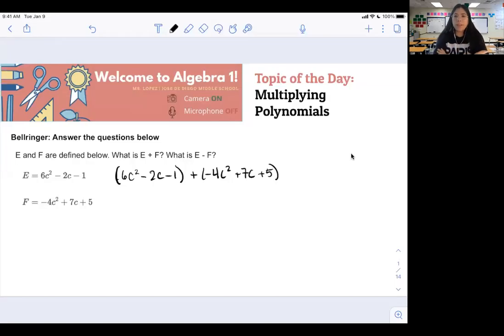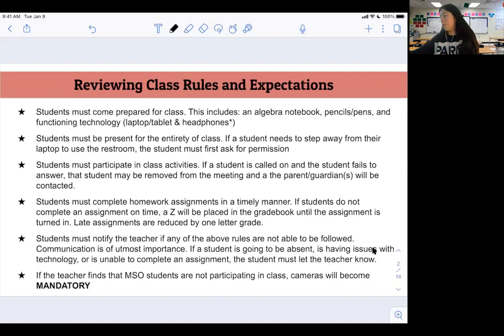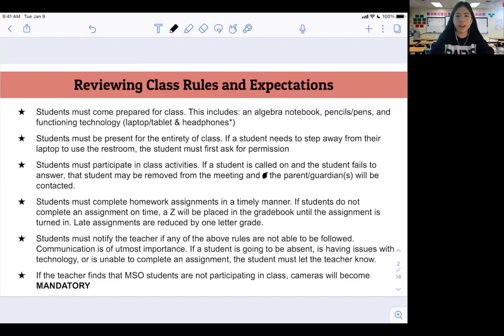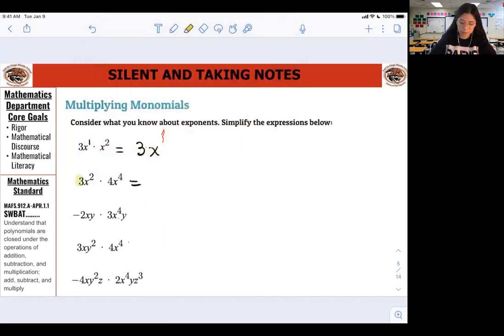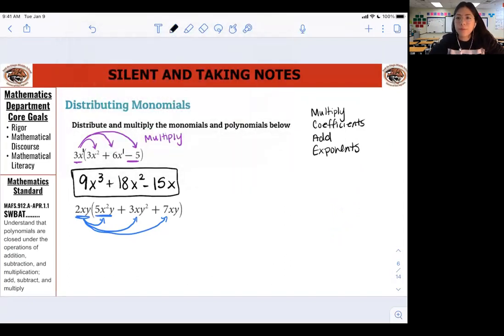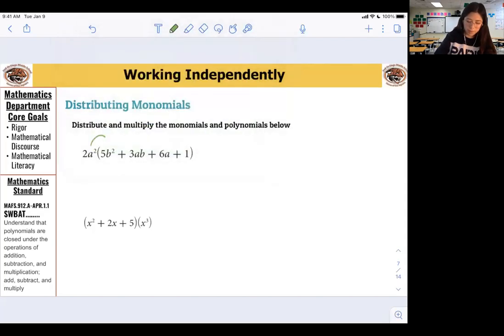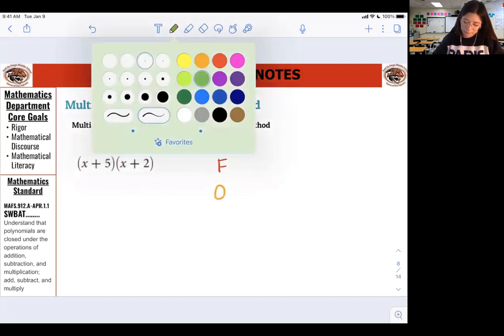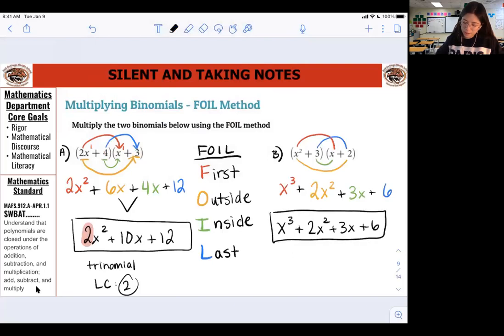March 10th: Multiplying Polynomials PART 1